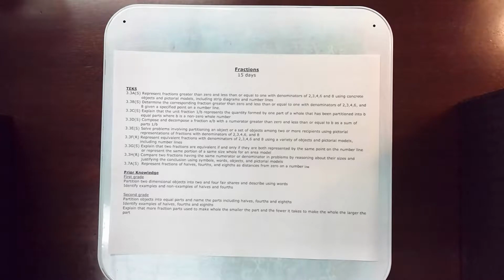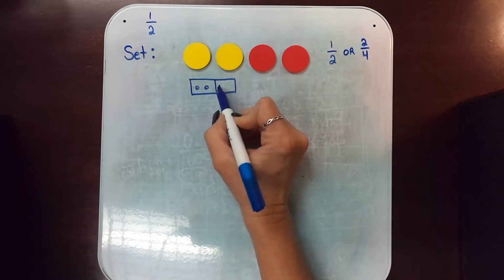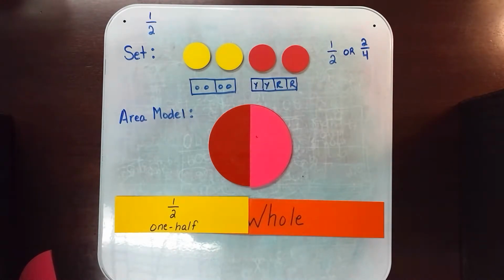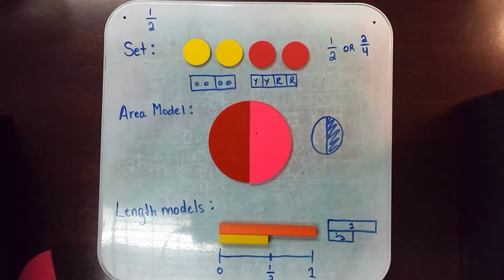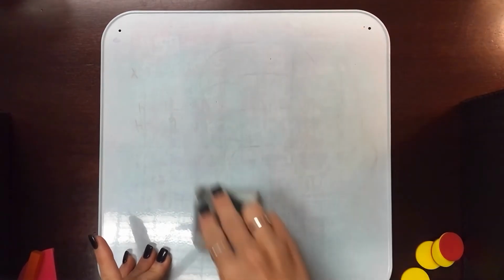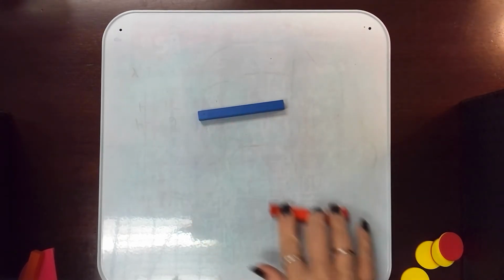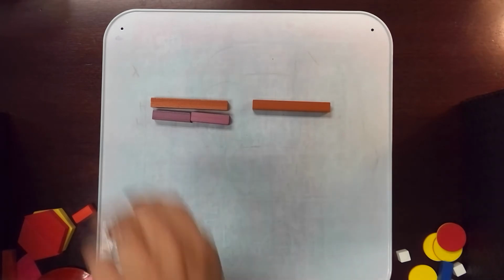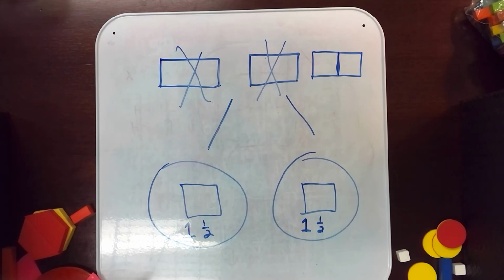3rd Grade Representing and Decomposing Fractions